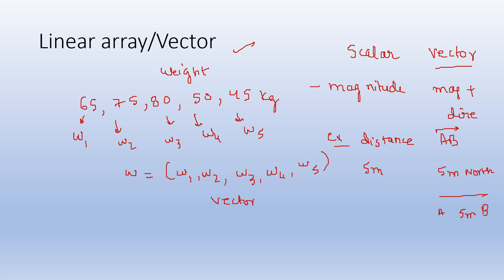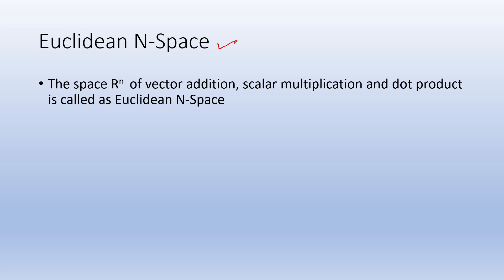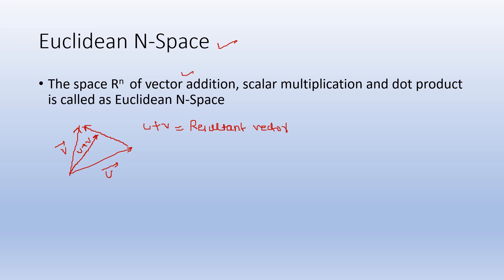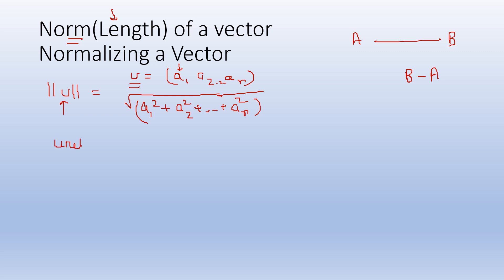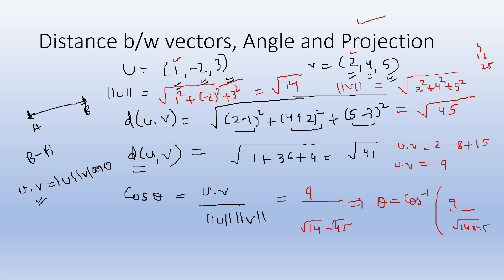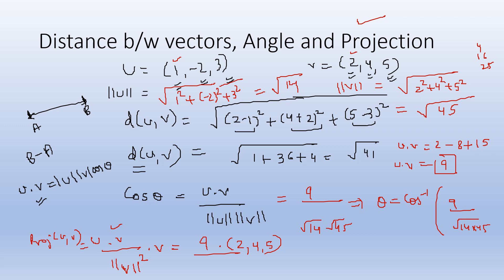Vectors in Rn and Cn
Vectors in Real and Complex space
00.00-01:43 Difference between Scalar and vector
01:44-03:15 What is linear array/vector
03:16-06:35 What is Euclidean n space(Vector addition, scalar multiplication,dot product)
06:36-10:43 Norm of a vector and Normalizing a vector
10:44-18:03 Schwarz inequality
18:04-21:54 Minkowski's inequality
21:55-26:53 Distance between vectors, Angle between vectors,Projection of vector
26:57-29:04 Unit tangent vector to the curve
29:05-33:20 Spatial vectors
33:21- 38:50 Vector/Cross/Outer Product
38:51-46:04 Dot Product and Norm in Complex Space